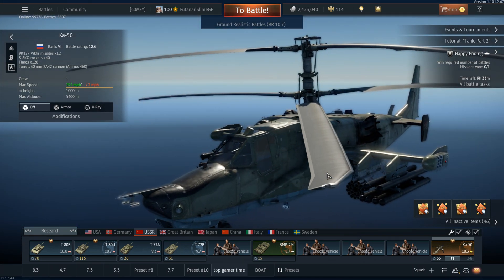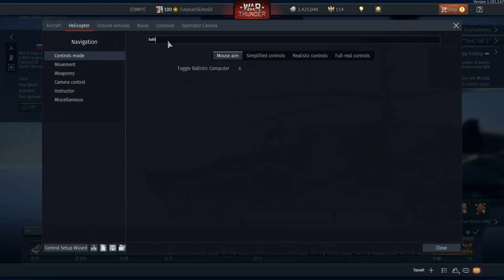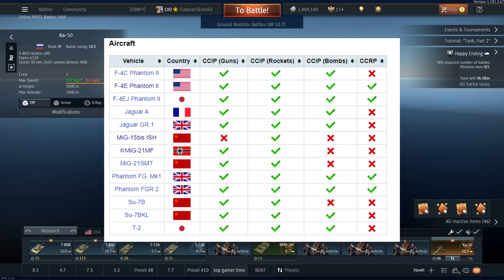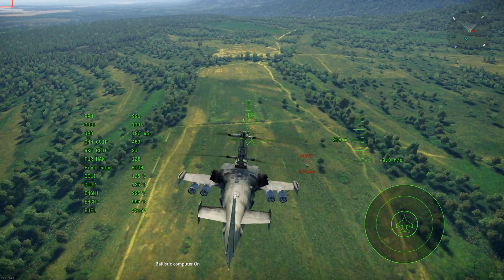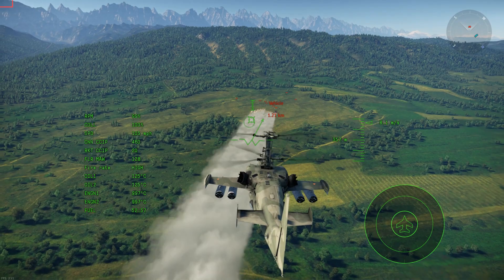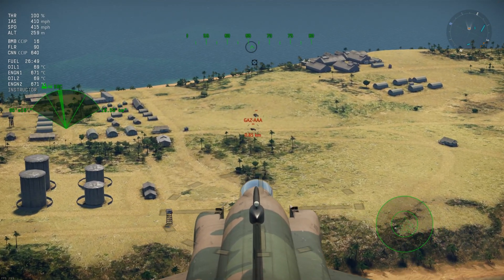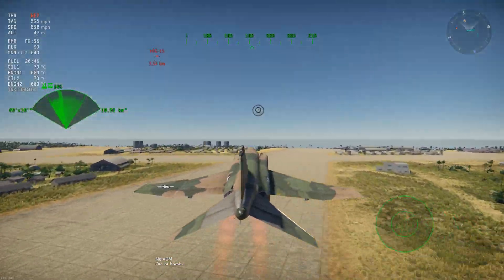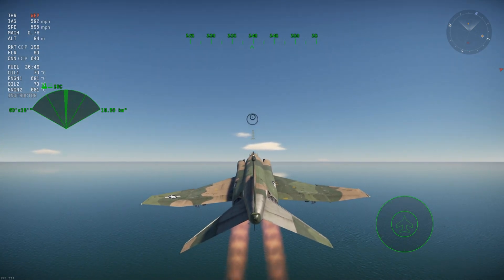War Thunder Guide: How to use CCIP (Constant Computed Impact Point)